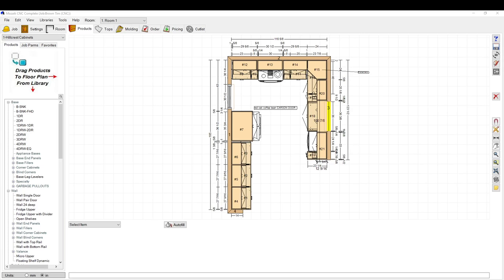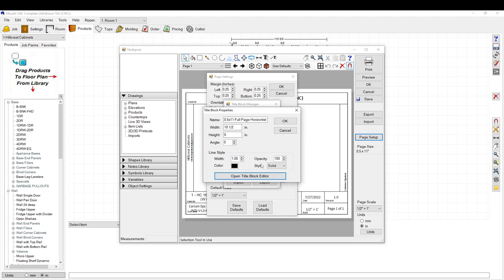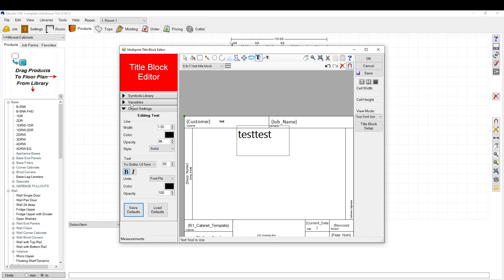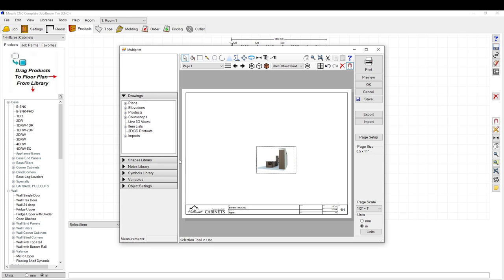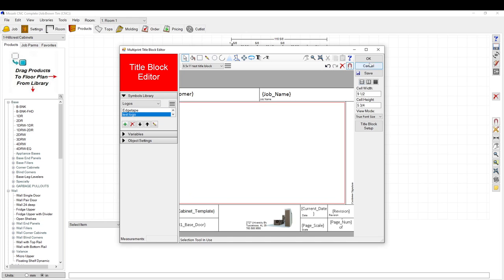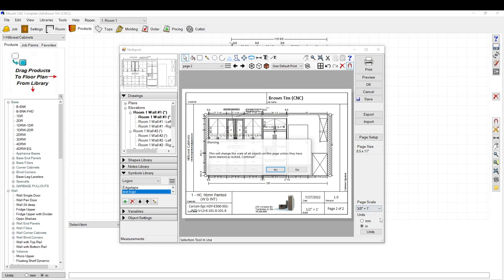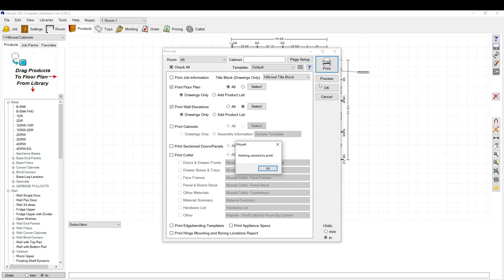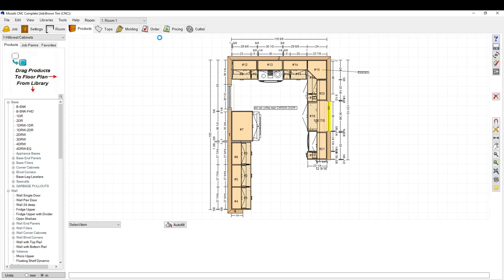How to Print Jobs - Mozaik Software Tutorials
This is a video on how to setup title blocks and print jobs